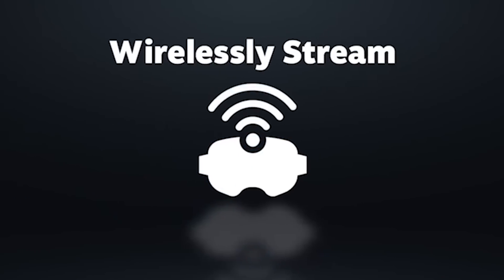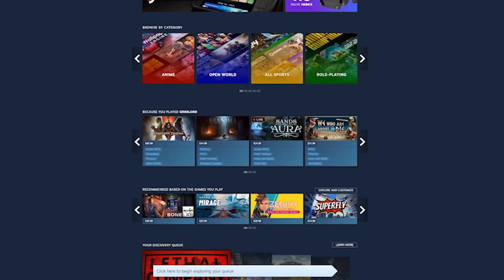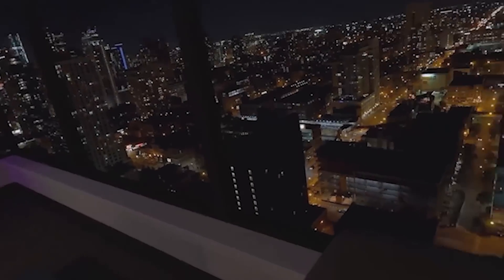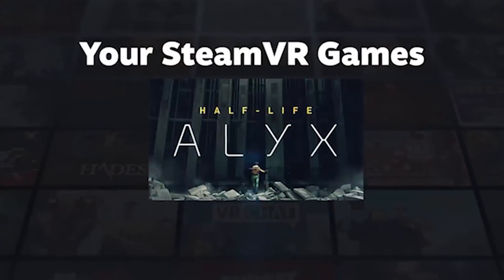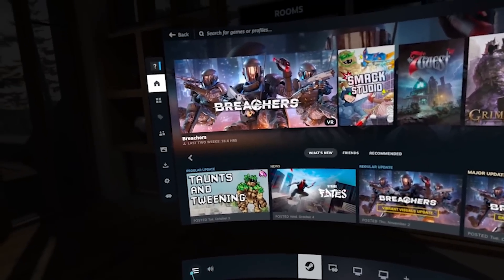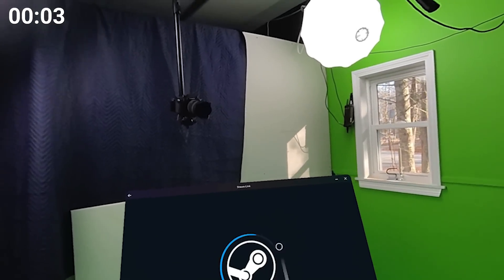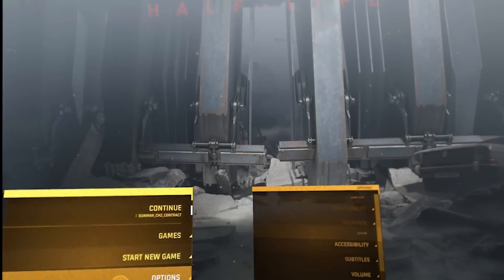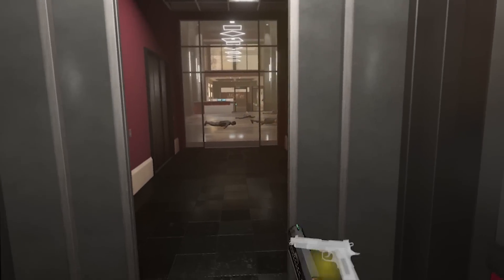EASY & FREE Way To Play SteamVR (PC VR) On Quest 3 and Quest 2!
It's true! Valve just release Steam Link for SteamVR on the Quest for PCVR gaming!